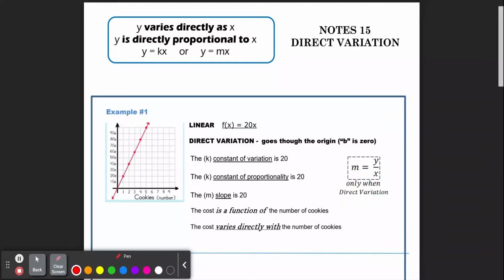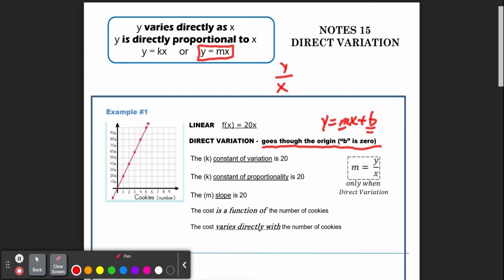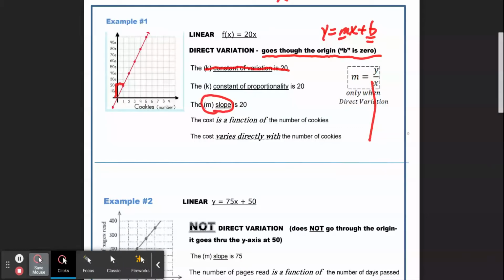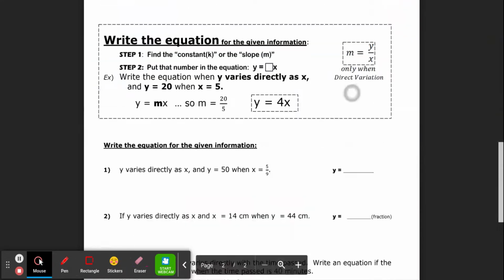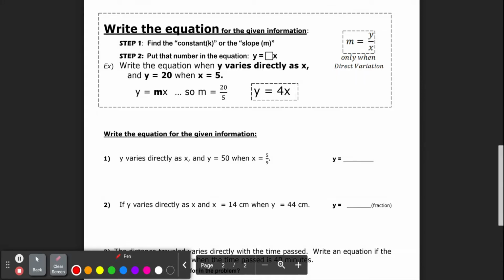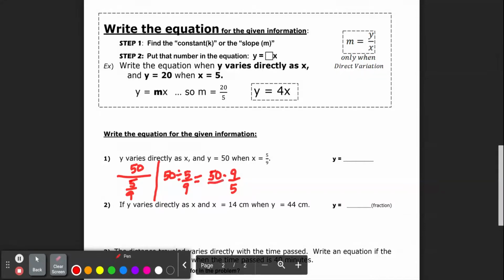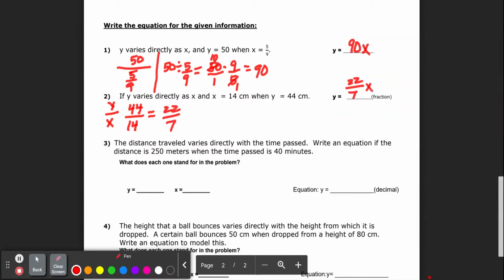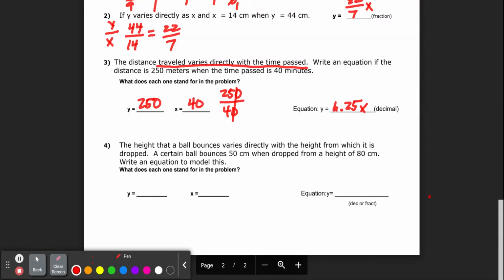Notes 15-Direct Variation_.pdf - Google Drive